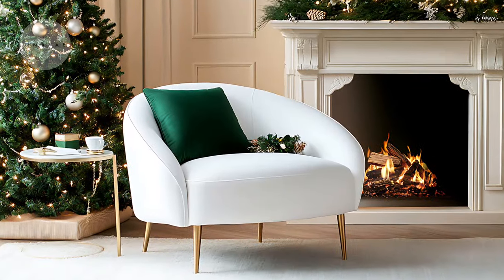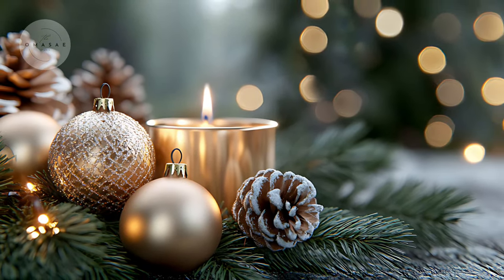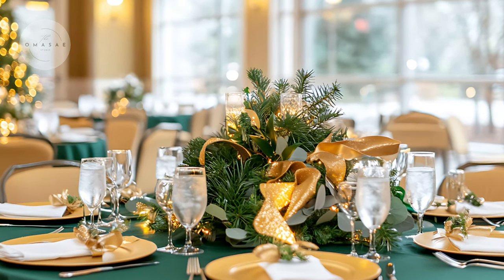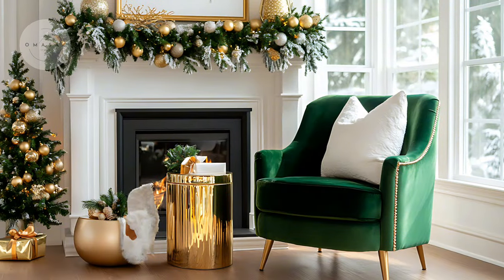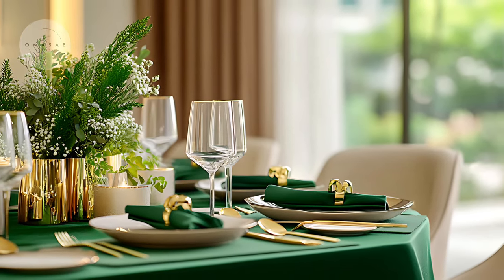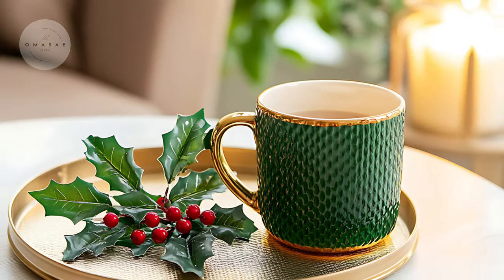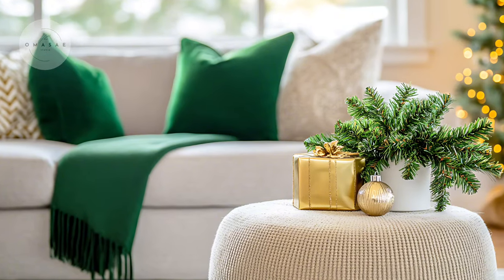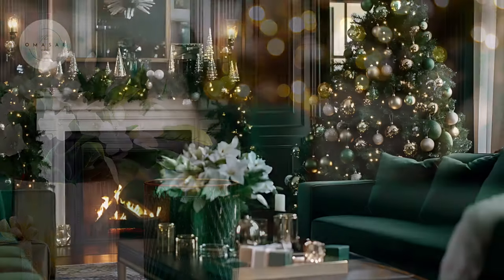How to Style Your Home with Emerald Green & Champagne Gold: Christmas Decor Tips & Ideas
Emerald green and champagne gold are timeless, elegant colors that can transform your home for the holidays. Their rich, luxurious appeal adds sophistication to any space. Emerald green evokes a sense of calm and nature, while champagne gold introduces a soft, festive shimmer. Together, they create a perfect balance of warmth and refinement. Incorporating these colors into your holiday decor can instantly elevate your home and provide a stylish backdrop for celebrating the season. Whether in the living room, dining area, or on your Christmas tree, these hues offer endless possibilities for creating an inviting holiday atmosphere.

00:00 Introduction to Emerald Green and Champagne Gold
02:30 The Magic of Emerald Green
05:03 The Subtle Glow of Champagne Gold
07:33 Decking the Halls with a Harmonious Blend
10:08 Emerald Green and Gold
12:37 Festive Dining - Small Touches with Big Impact
15:09 Christmas Tree Extravagance
17:41 Small Touches Big Impact
20:12 Staying Within Your Budget

Emerald green is a color that symbolizes growth, renewal, and prosperity. During the holiday season, it pairs beautifully with gold, enhancing the richness of both colors. Using emerald green in your decor—whether through velvet cushions, garlands, or ornaments—adds depth and vibrancy. It brings a sense of nature indoors, evoking the feeling of lush greenery in winter. When placed alongside gold accents, emerald green adds an extra layer of sophistication and holiday cheer. This color palette works especially well in living rooms, bringing a cozy yet luxurious feel to the space.

Champagne gold is an understated metallic that brings elegance to any space without overwhelming it. Its soft glow pairs perfectly with the rich depth of emerald green, creating a harmonious balance. This color works well in holiday settings as it reflects light beautifully, creating a warm, inviting glow. Champagne gold can be used in smaller decorative touches, such as ornaments, picture frames, or candle holders, to elevate your decor without going overboard. It adds a festive yet refined touch to your holiday styling, making it ideal for creating a sophisticated Christmas look.

When combining emerald green and champagne gold, the key is to create a balanced, cohesive design. A dining room or living room decorated with these colors can feel both festive and elegant. Think emerald green table runners paired with gold chargers, or a Christmas tree adorned with gold ribbons and green baubles. Simple touches like gold-trimmed pillows or green wreaths can tie the look together. This combination allows for both subtlety and opulence, giving you the flexibility to decorate within your personal style while maintaining a cohesive theme throughout the home.

Incorporating emerald green and champagne gold into your holiday decor can be done in a way that fits any budget. Small touches like gold-painted pinecones or DIY green garlands can make a big impact without breaking the bank. By focusing on key areas of your home—such as the dining table, living room, or tree—you can create an elegant atmosphere without overspending. These colors are versatile, timeless, and can easily be adapted to suit any home style or budget, ensuring your home feels festive and luxurious for the holidays.